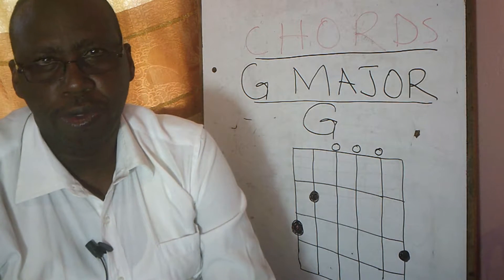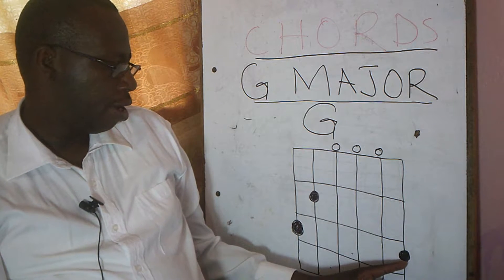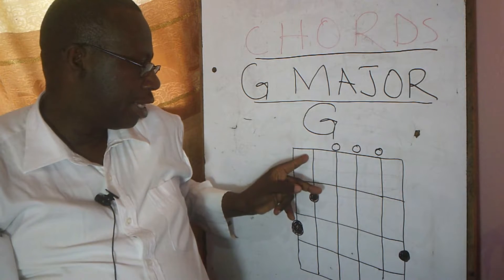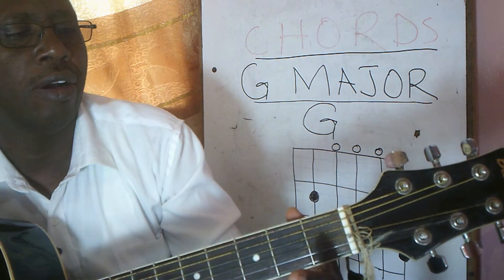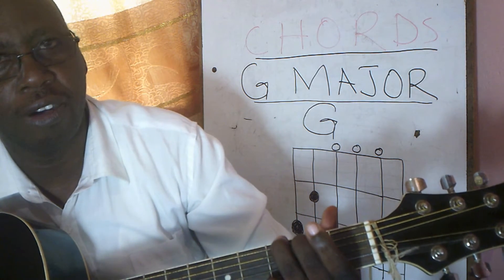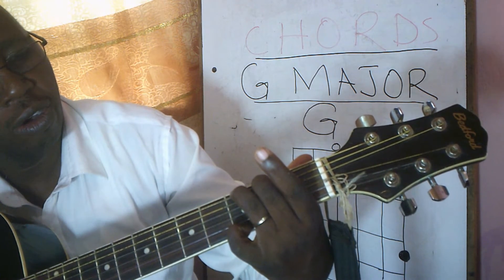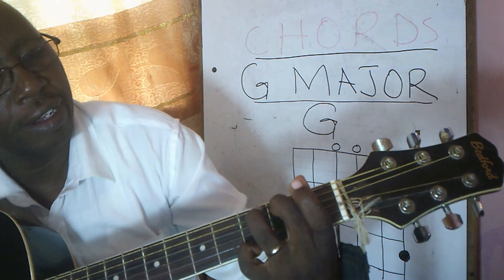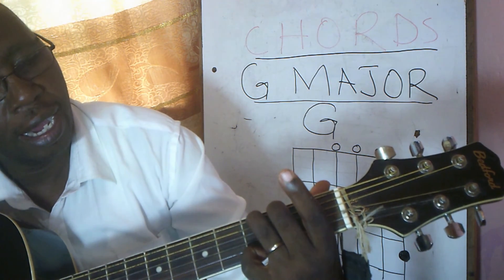GUITAR LESSON 4. HOW TO PLAY GUITAR CHORD G MAJOR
GUITAR TUTARIALS